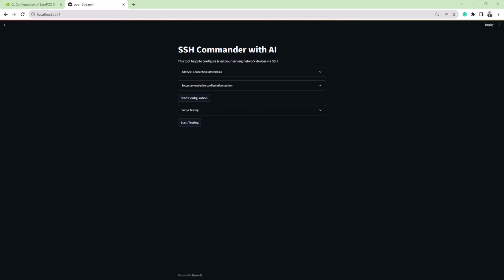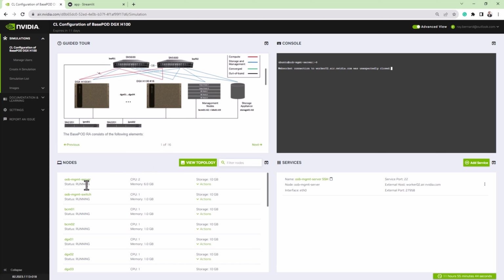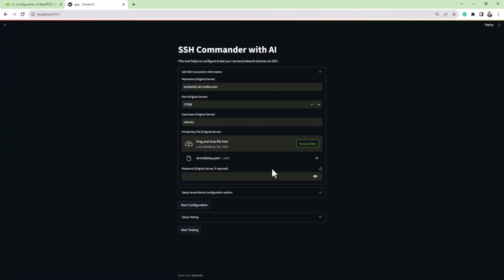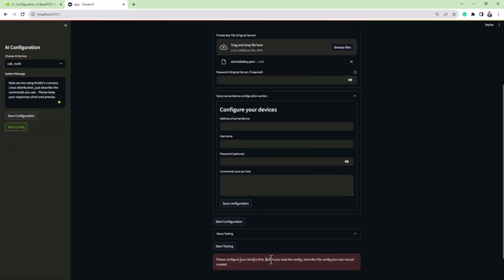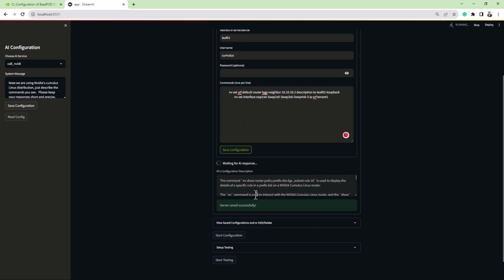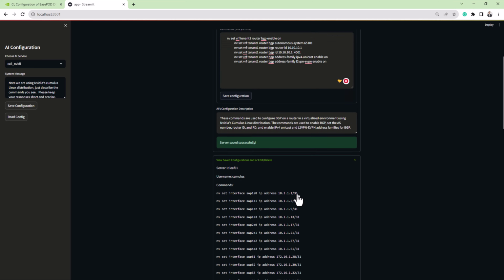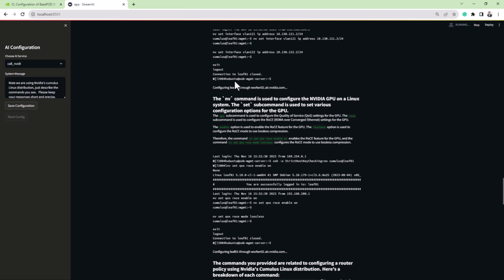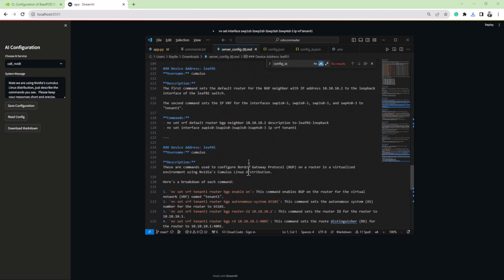Revolutionizing Server Configuration: AI-Powered SSH Commander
🚀 Dive into the world of advanced server and network device configuration with our latest video! We're exploring a cutting-edge tool that combines the power of AI with the simplicity of SSH to streamline your server management tasks.

🔑 What's Inside:

Streamlit Magic: Witness how Streamlit transforms complex scripts into user-friendly web applications.
AI Integration: Discover the seamless integration of Nvidia's and OpenAI's language models, offering insightful guidance and automated responses for your server configurations.
Effortless SSH Connections: Learn how to manage SSH connections effortlessly, including authentication methods and command executions.
Dynamic AI Configuration: Understand how to toggle between Nvidia and OpenAI services for optimal performance and accuracy.
Hands-on Demonstrations: Watch real-time examples of configuring and testing servers and network devices through an intuitive interface.
🛠️ Key Features:

🌐 Web-based interface for server and network device configuration.
🔒 Secure SSH connections with support for both password and key-based authentication.
🤖 AI-assisted configuration descriptions and testing scenarios.
🔄 Easy switch between Nvidia and OpenAI models for varied AI responses.
💾 Automatic saving and management of configurations and test scenarios.
📝 Markdown export functionality for documenting configurations.
👨‍💻 For Whom?

System Administrators
Network Engineers
DevOps Professionals
AI Enthusiasts
Anyone interested in server management and AI.
🔗 Resources:

📊 Stay Tuned:
Drop your questions and experiences in the comments below; let's discuss the future of AI in server administration!